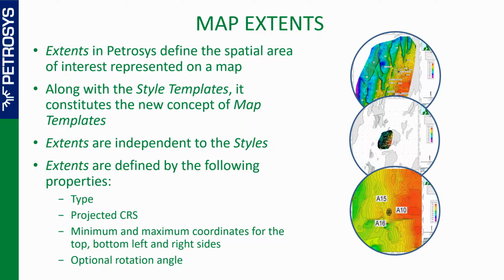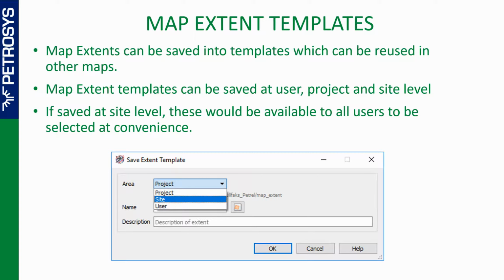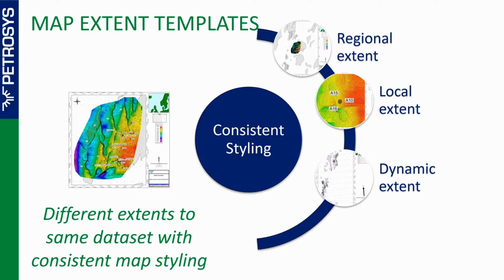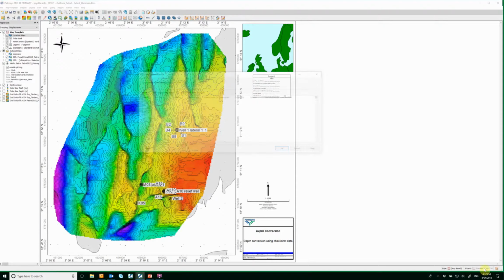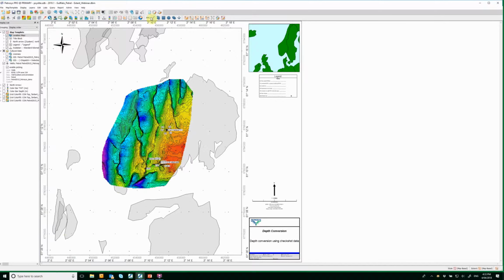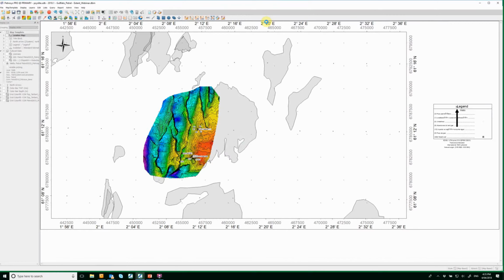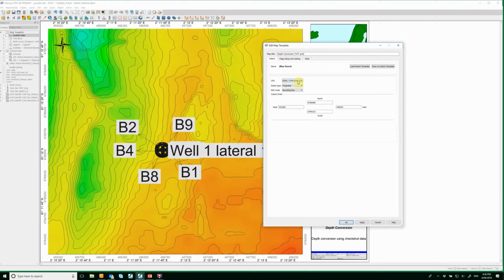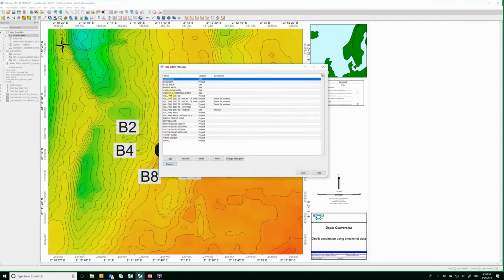Petrosys Webinar: Map Templates Creating Extents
Part of the Map Template Webinar Series, this webinar focuses on creating extents – defining you own area of interest and applying company standards styles to these extents.